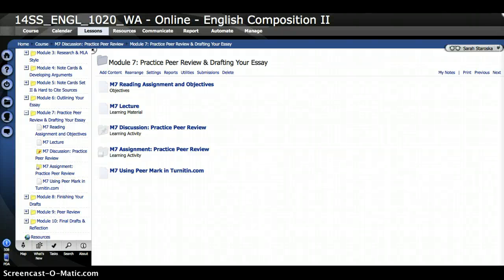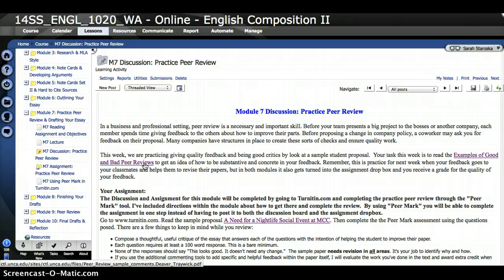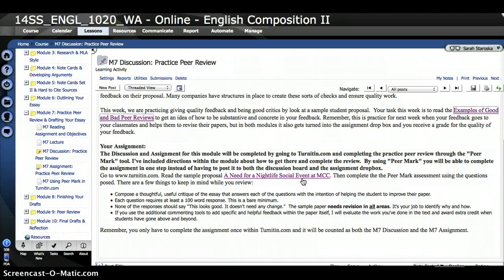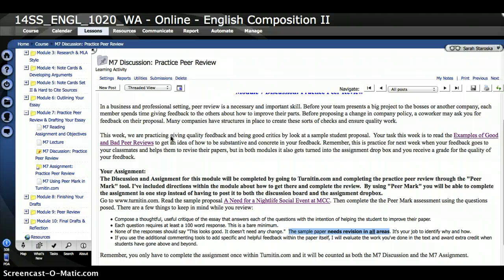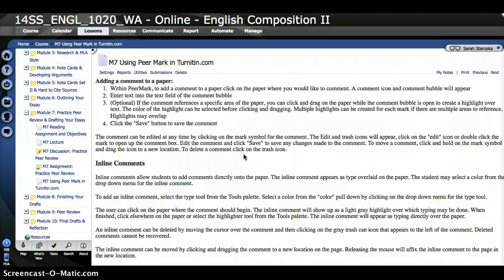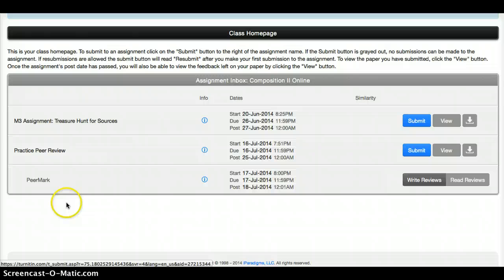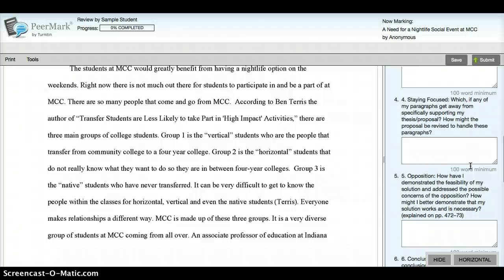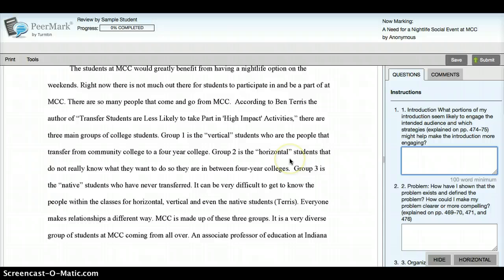How to Use Peer Mark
Navigating from Angel to Turnitin.com